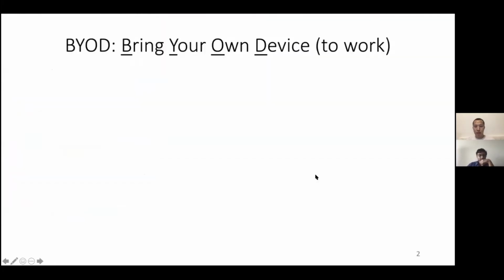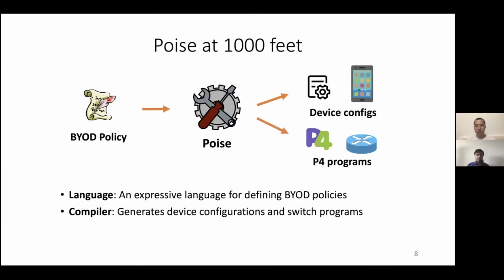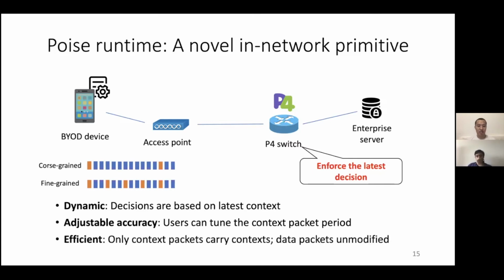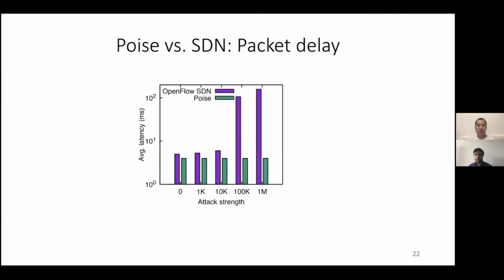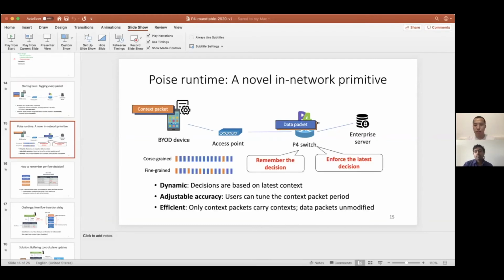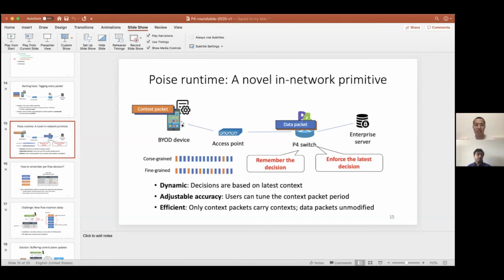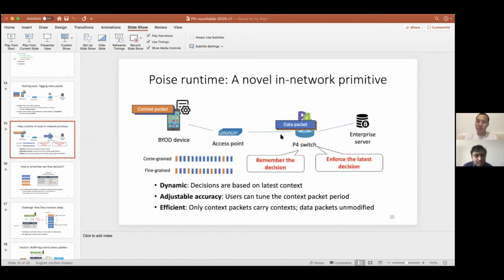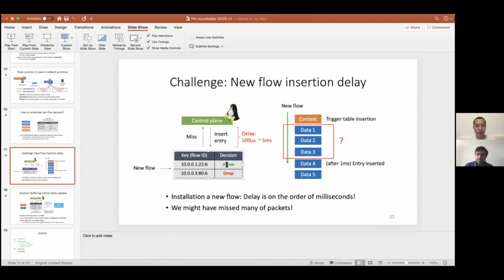Presentation: Programmable In-Network Security for Context-Aware BYOD Policies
Speakers:
Qiao Kang (Rice University)
Srinivas Narayana Ganapathy (Rutgers University)

Abstract: Bring Your Own Device (BYOD) has become the new norm for enterprise networks, but BYOD security remains a top concern. Context-aware security, which enforces access control based on dynamic runtime context, is a promising approach. Recent work has developed SDN solutions to collect device contexts and enforce access control at a central controller. However, the central controller could become a bottleneck and attack target. Processing context signals at the remote controller is also too slow for real-time decision change.

We present a new paradigm, programmable in-network security (Poise), which is enabled by the emergence of programmable switches. At the heart of Poise is a novel security primitive, which can be programmed to support a wide range of context-aware policies in hardware. Users of Poise specify concise policies, and Poise compiles them into different configurations of the primitive in P4. Compared with traditional SDN defenses, Poise is resilient to control plane saturation attacks, and it dramatically increases defense agility.